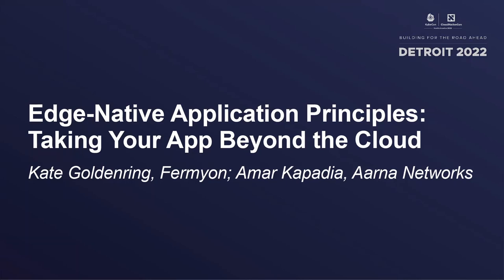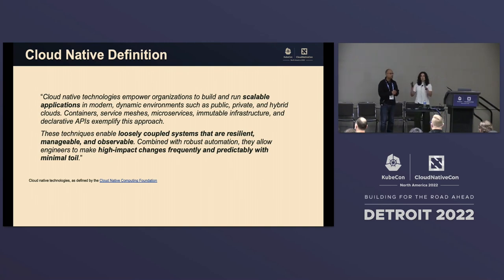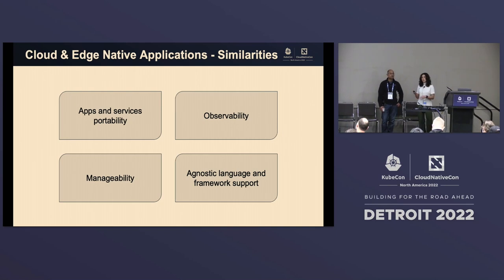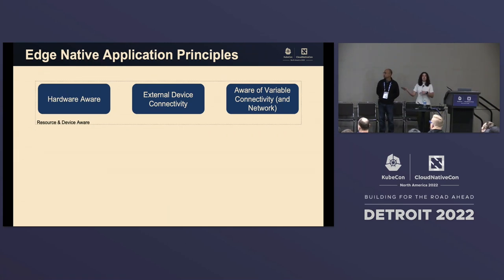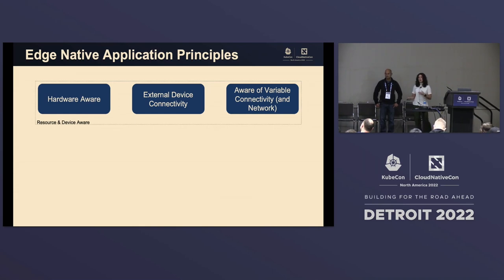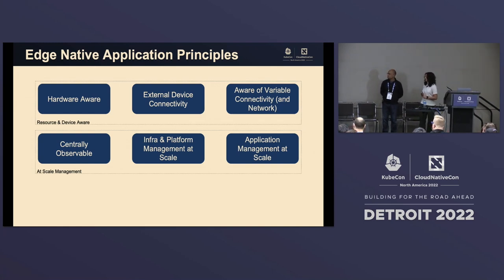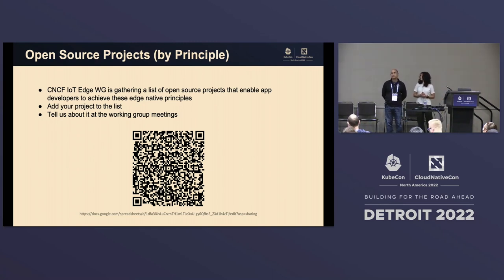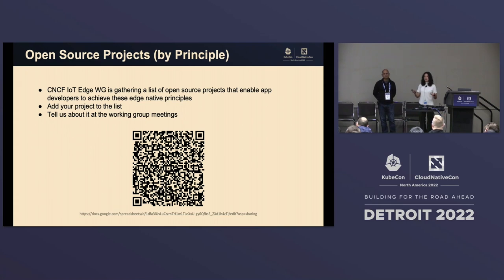Edge-Native Application Principles: Taking Your App Beyond the Cloud - Kate Goldenring, Amar Kapadia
Edge-Native Application Principles: Taking Your App Beyond the Cloud - Kate Goldenring, Fermyon; Amar Kapadia, Aarna Networks

Speakers: Amar Kapadia, Kate Goldenring
Over the past few years, edge computing has been thoroughly discussed, with different technology fields having varying views on what defines edge computing. But in the end, despite the varied use cases of telco, retail, industrial, etc., it's clear that edge is seen as an extension to the cloud and that everyone is interested in bringing their cloud-native infrastructure and applications to the edge. In this session we will focus on this migration. Can we identify common characteristics of edge native applications? How do we tackle some of the common issues like hardware diversity, resource constraints, network availability and more? Basic cloud-native principles are well known and represent a valuable resource for developers. They serve as a check-list for developers, instructing what to keep in mind in order to successfully develop and operate their cloud applications, such as considerations for scalability, observability, ease of deployment on the edge. In the same way we see edge computing as a superset of cloud computing, we can consider edge-native principles a superset of cloud-native principles. So instead of starting from zero, let's focus on additional considerations of the edge. Let's see what additional principles we need to consider for edge-native applications in order to enable successful projects. The CNCF IoT Edge working group has started working on a white paper that aims to define these principles. In this session we will present our progress so far and give a call to action to join the effort.